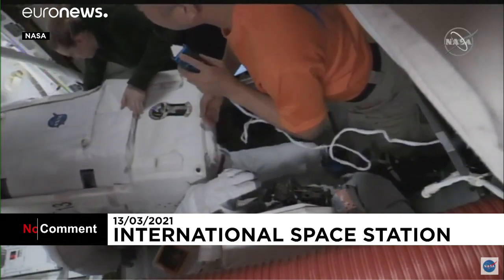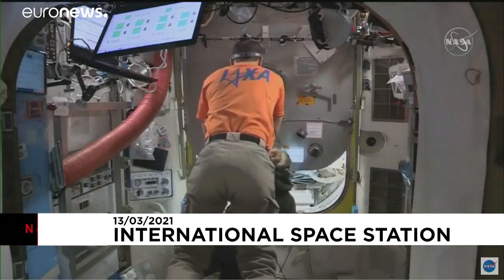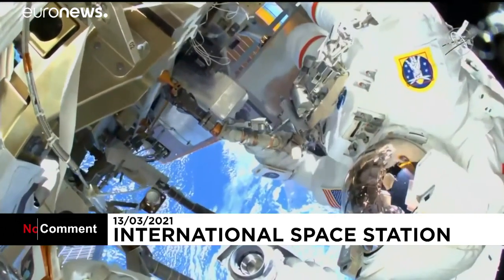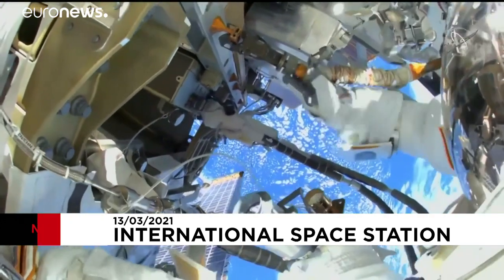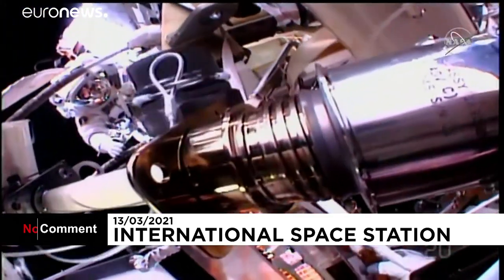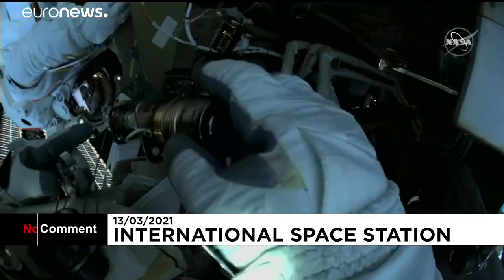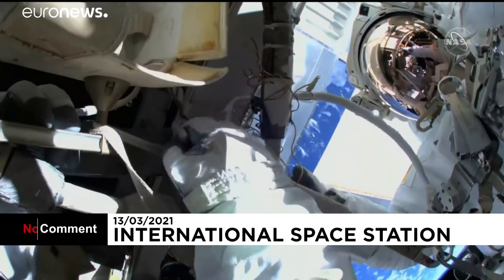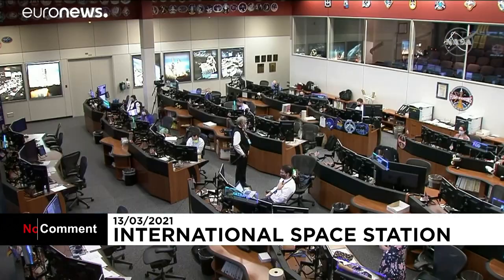Passeggiando fra le stelle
Gli astronauti Mike Hopkins e Victor Glover Jr. hanno trascorso più di sei ore all'esterno per apporre alcune migliorie alla Stazione Spaziale Internazionale